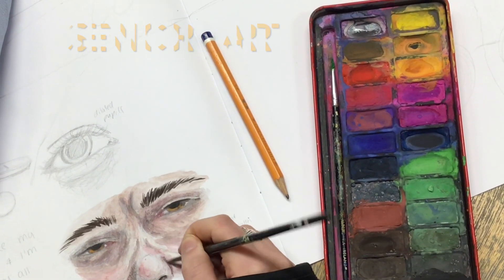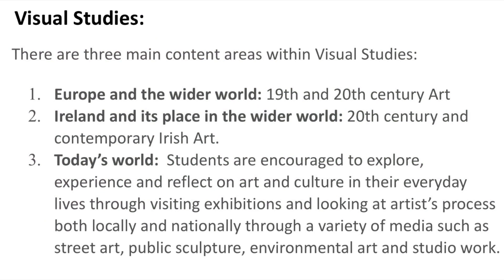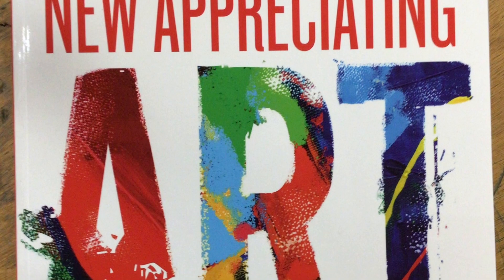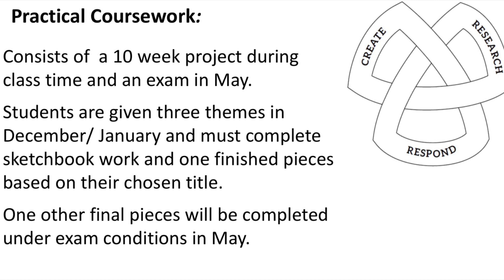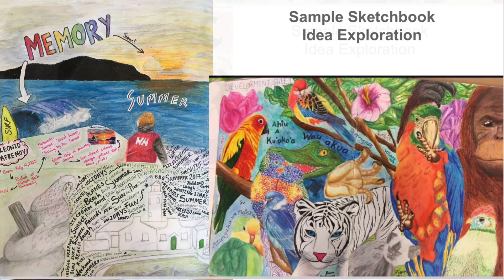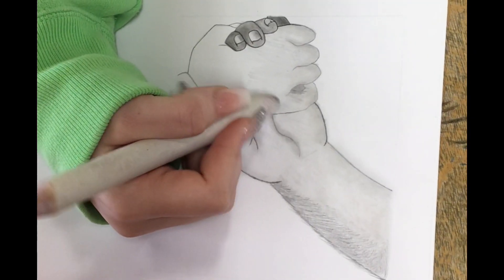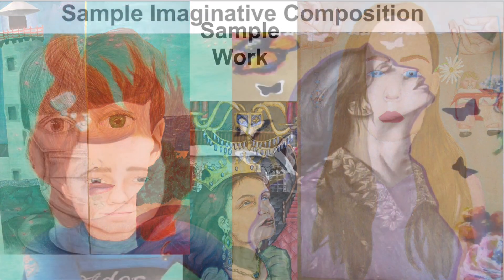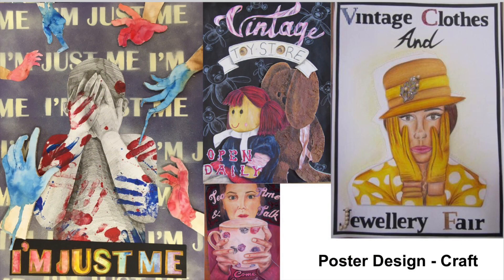Senior Art: Leaving Cert